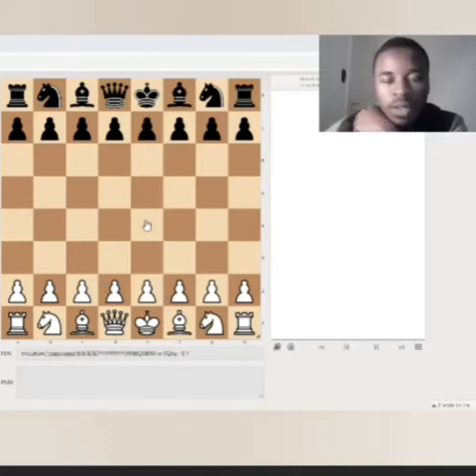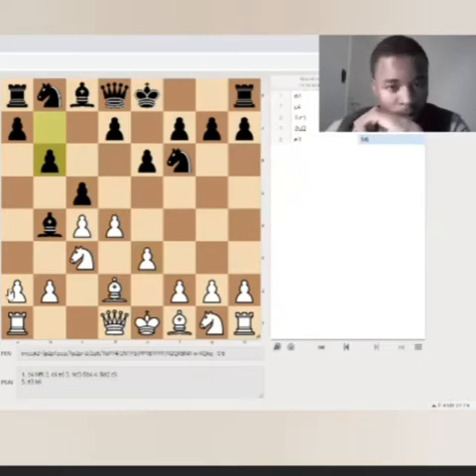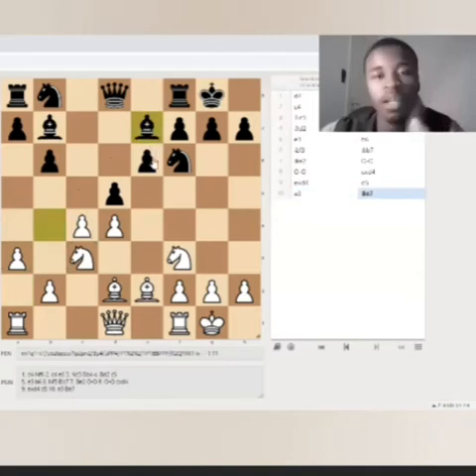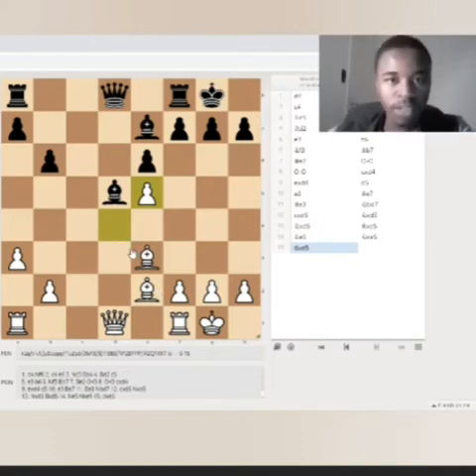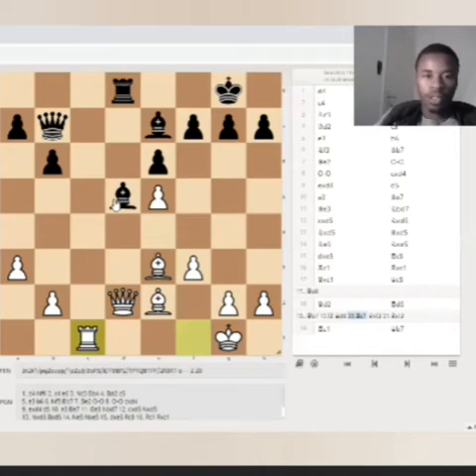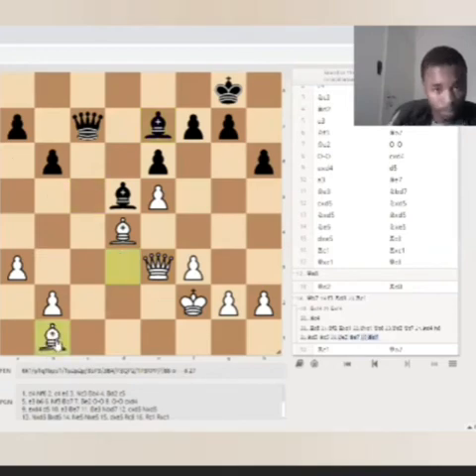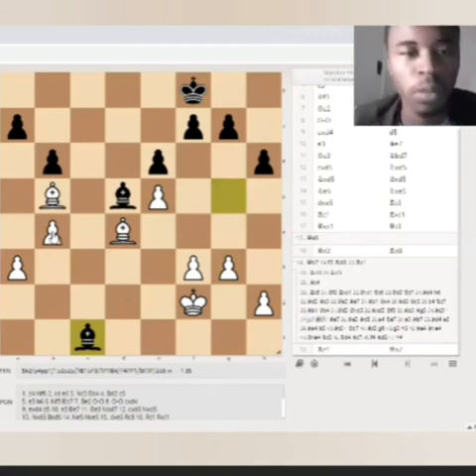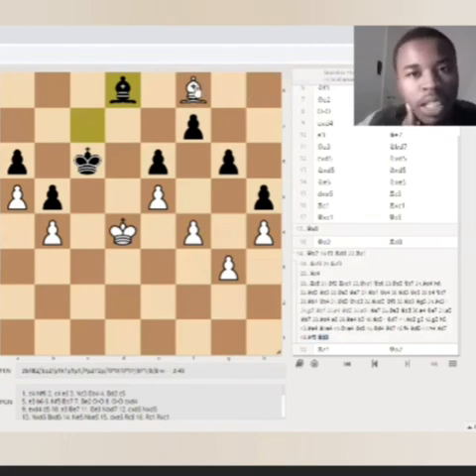WFM LORITA 🇿🇲 vs WCM KUDZANAI 🇿🇼 Analysis by ROY MWAZDURA🇿🇼🔥🔥🔥🔥